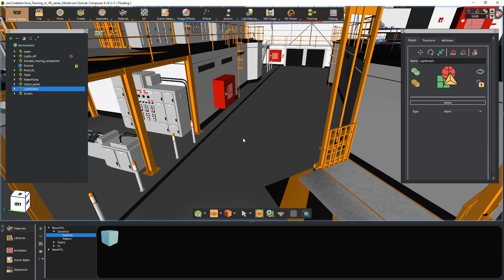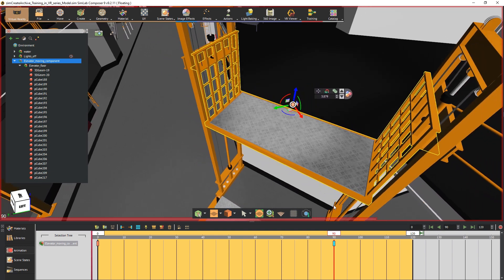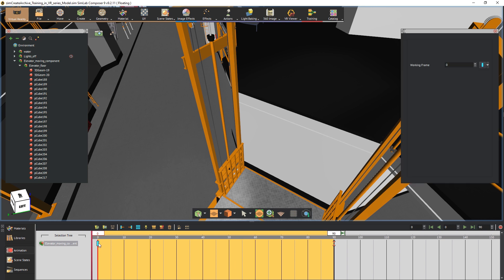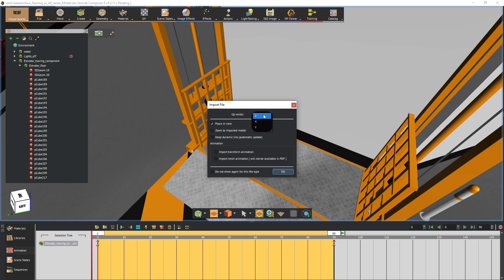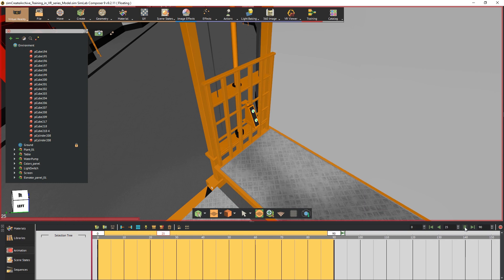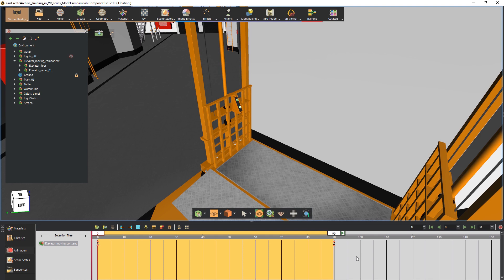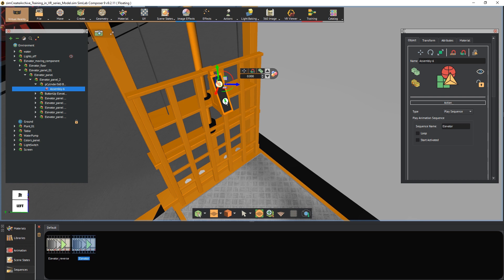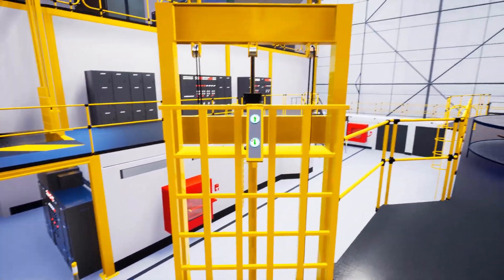How to Build Your First Interactive VR experience - Animations and Sequences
6 minutes tutorial showing the user how to create an animation using SimLab Composer, then how to convert animation to multiple sequences and how to utilize them in VR.

By seeing this tutorial you will see how easy it is to add animation interactivity for your model in VR